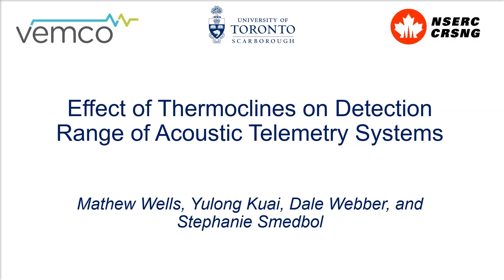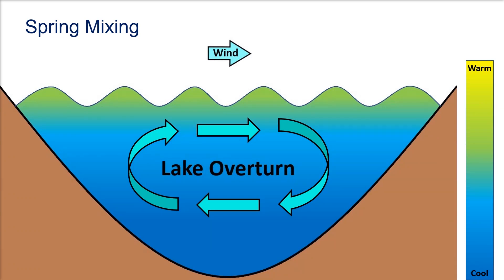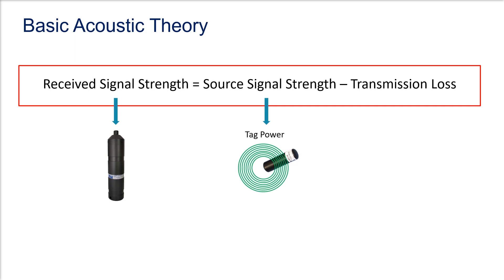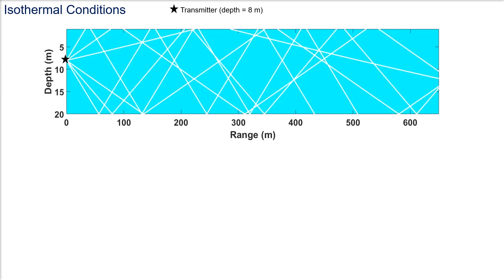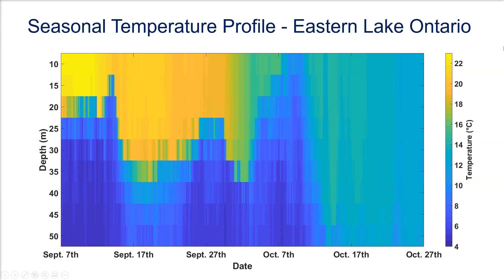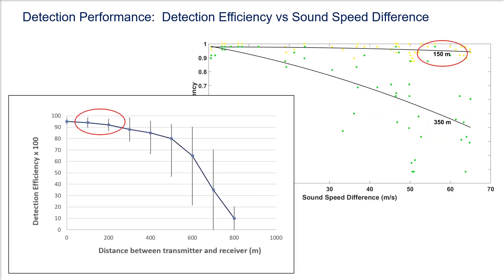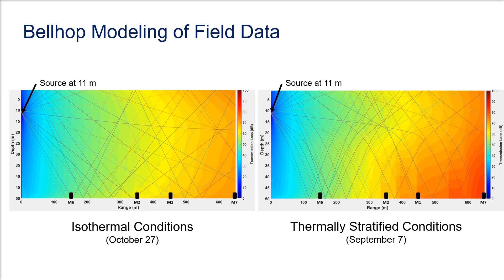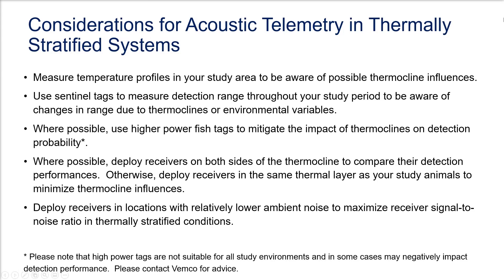Influence of thermal stratification upon acoustic telemetry range in large lakes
This video explain how thermal stratification impacts acoustic telemetry range. The speed of sound in lakes is primarily a function of temperature, so the seasonal thermal
stratification in the Great Lakes represents the strongest speed of sound gradients in any aquatic system. These
speed of sound gradients can act the refract sound waves (via Snell's law), leading to greater divergence of
 acoustic signal, and hence more rapid attenuation.

Video by Yulong Kaui, Mathew Wells, Stephanie Smedbol and Dale Webber from University of Toronto Scarborough and VEMCO

Funding support through the NSERC ENGAGE program.